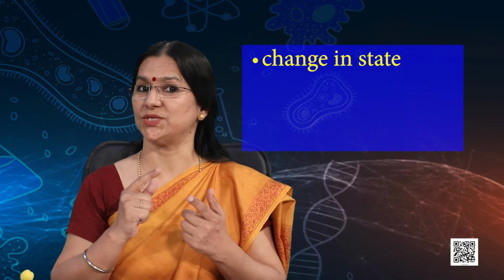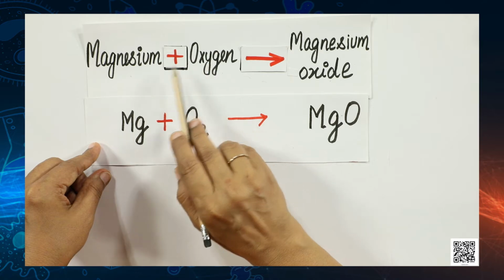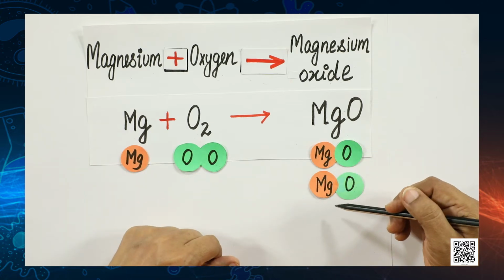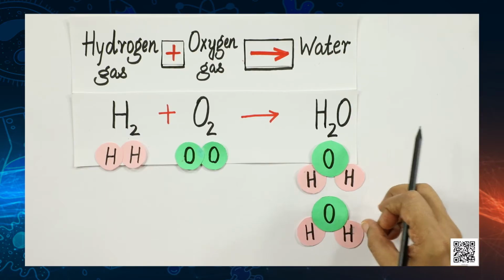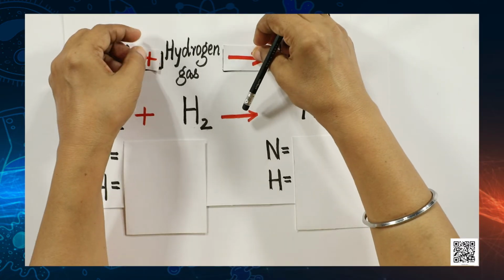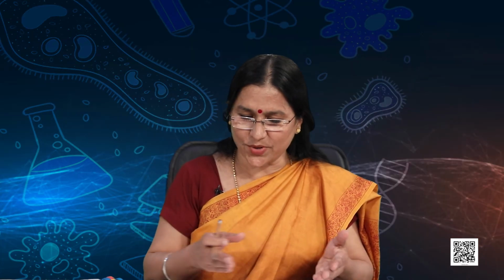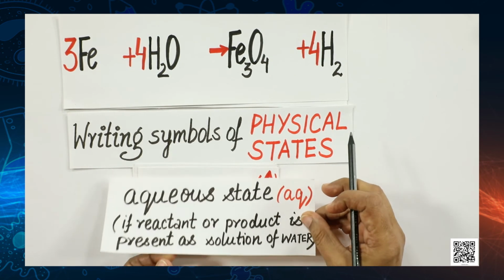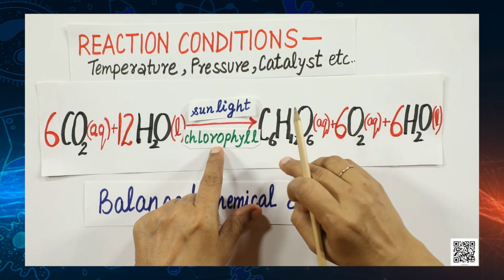Chemical Reactions and Equations | CBSE 10 Science NCERT Chapter 1 ( Part 3 ) | Concepts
DETAILED VIDEO FOR COMPLETE EXPLANATION IN EASY WORDS,
REDOX REACTION, RANCIDITY, CORROSION, REDUCTION, OXIDATION, EXOTHERMIC REACTION, ENDOTHERMIC, PRECIPITATION REACTION, COMBINATION, DECOMPOSITION, DISPLACEMENT, DOUBLE DISPLACEMENT, REDUCTION, OXIDATION, PHOTOLYSIS, ELECTROLYSIS